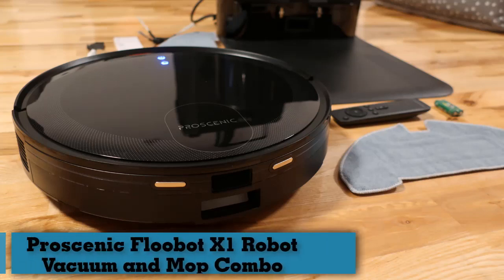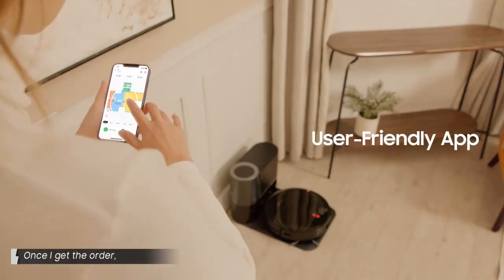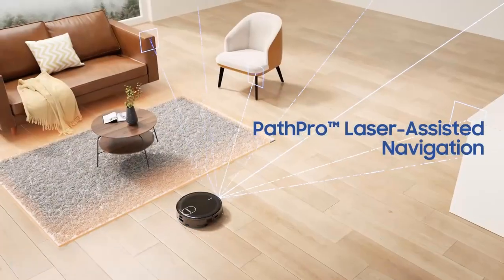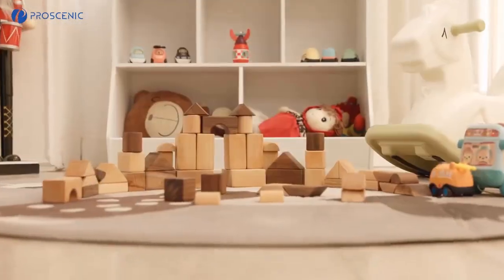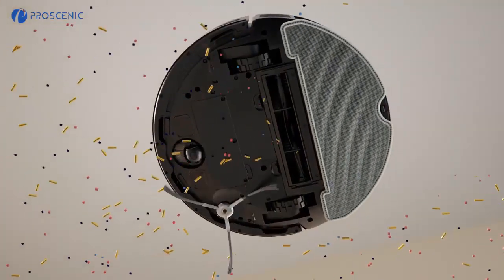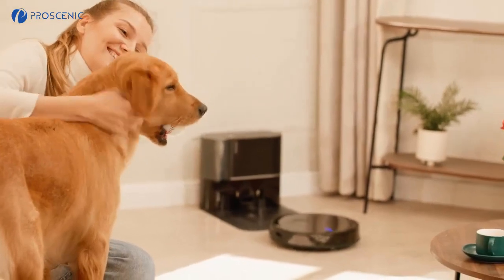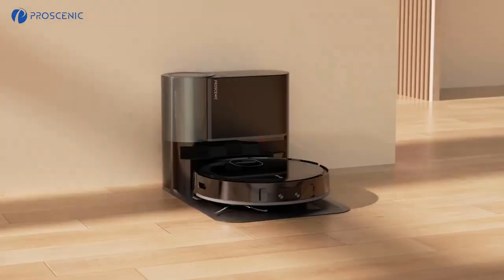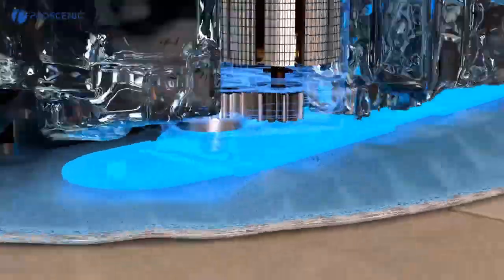Proscenic X1 Robot Vacuum Review - Should You But It?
►Proscenic Floobot X1

The Proscenic X1 is an attractive and versatile robot vacuum cleaner offered at a reasonable price.

On first activation, the setup process was a little convoluted. The mobile app refused to maintain a connection to the device at several points, including during a mandatory update.

Following this, the X1 went off to map for the first time and showed off a key advantage it has over some of the competition: its LiDAR sensor. The same sensor sported on 3D scanners, newer iPhones and more, it allows for the creation of a more complex 3D map of its surroundings, meaning – theoretically at least – better navigation overall.

In our rice tests, the X1 proved about average, collecting 92% of the spill from hard floor and 82% from short pile carpet. That’s not a stellar performance and it certainly left a significant scattering of rice behind, but most robots with an edge sweeping brush like this tend to scatter some rice, particularly when they have a spot-cleaning mode that doesn’t start with them being manually placed over the spill.

When it came to the flour test, the results were mixed. On hard floor it did a decent job, collecting 86%. This meant that a lot of flour was still left behind and spread around by the wheels, but the result was better than average. On carpet, however, it only picked up 36% of our test spillage, which is decidedly below average.

I also tested this vacuum with cut pet hair, swept from the floor of a dog groomer and also tested on both carpet and hard floor. With this, the robot struggled, only managing to collect around 20% of the hair. Much of the rest of it gathered around the brush roller and blocked the tubes, making this a tough test for the X1.